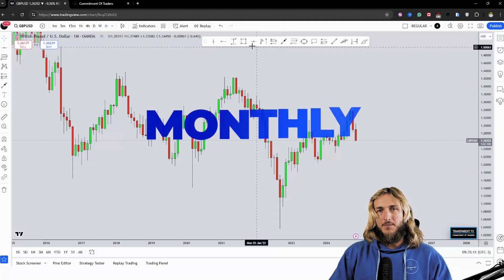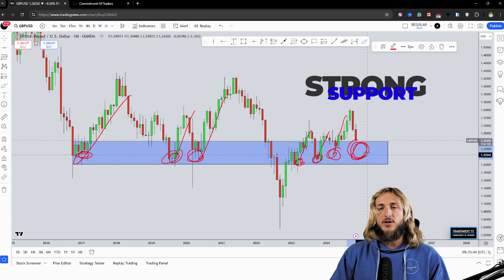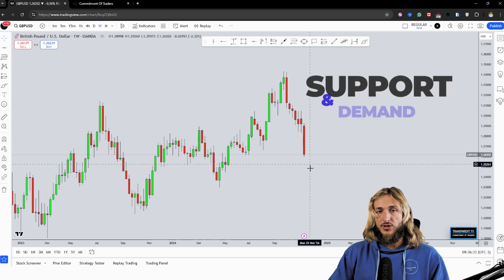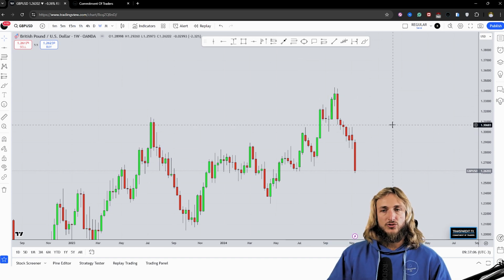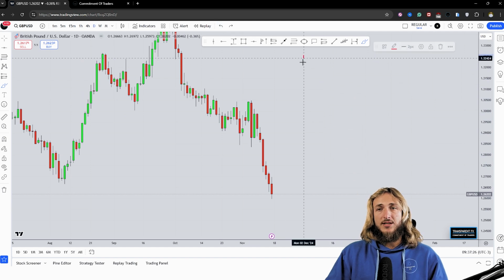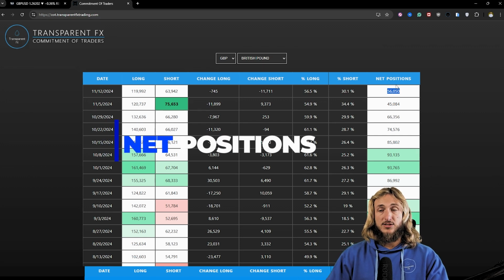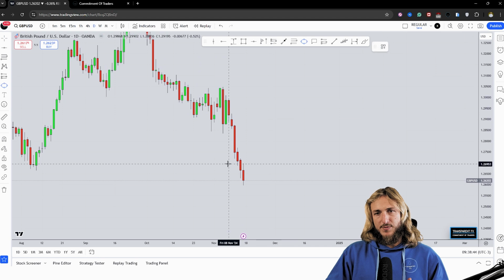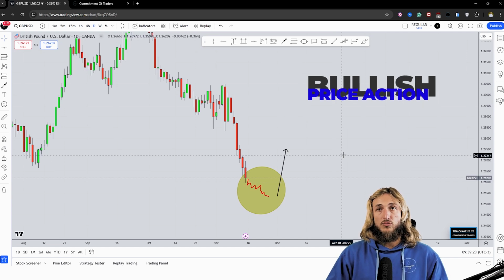GBPUSD Analysis Today: Technical and Order Flow !